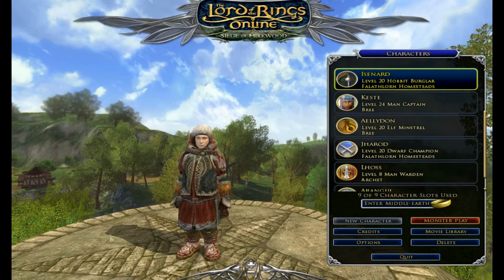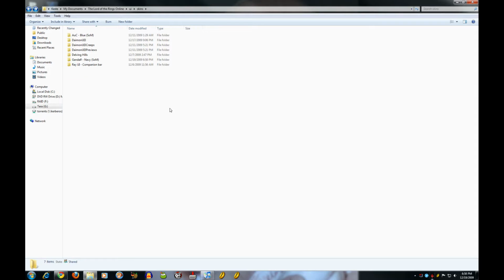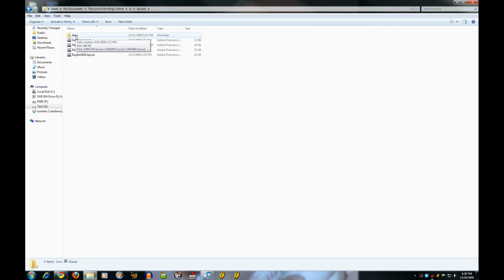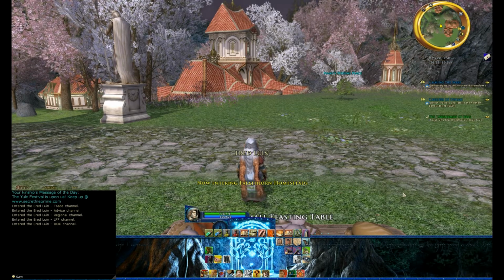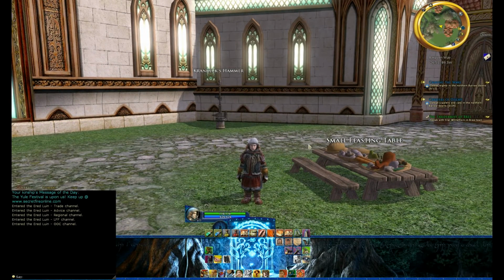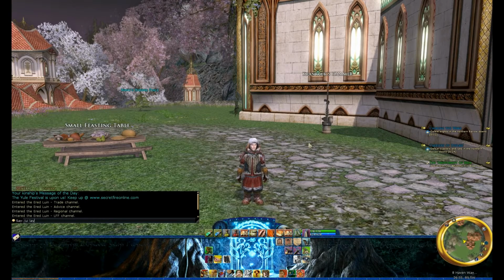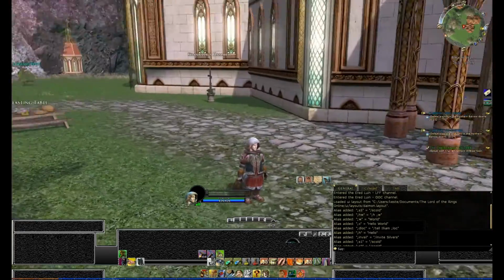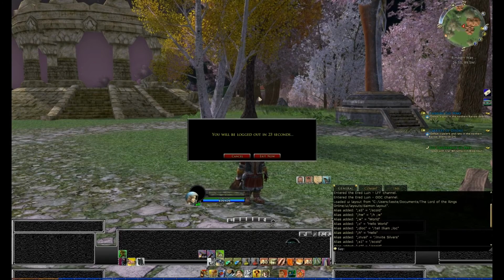How to use UI Skins in LOTRO - Part 2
A look at how to install and use User Interface skins within The Lord of the Rings Online.